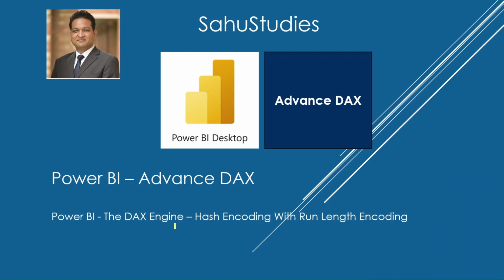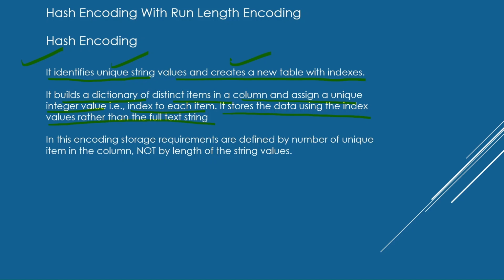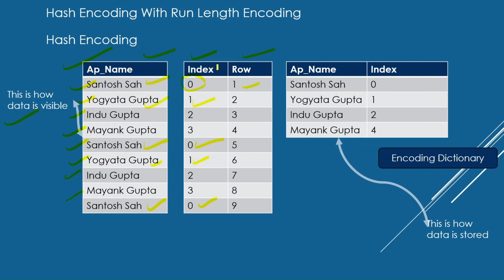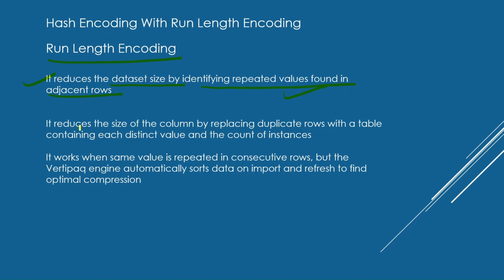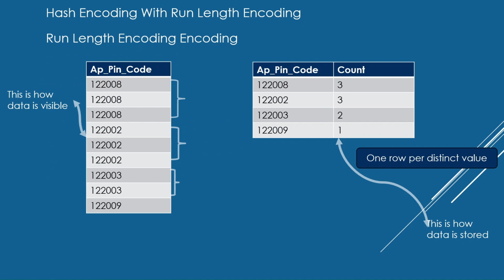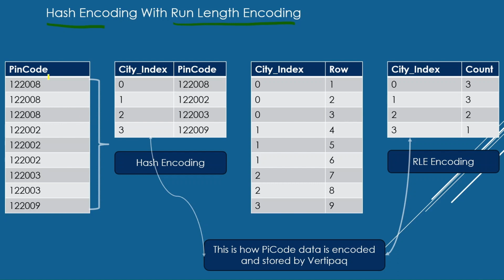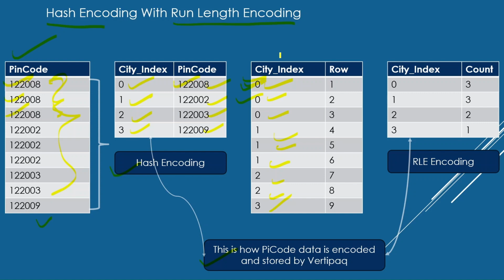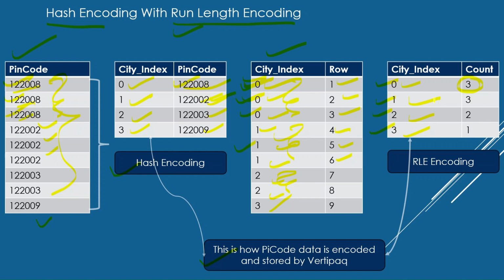Power BI DAX Tutorial 10 | Hash Encoding With Run Length Encoding | Advanced DAX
What is compression in Power BI
What is encoding in Power BI
What is vertipaq engine in Power BI
What is Hash encoding in Power BI
What is run length encoding in Power BI